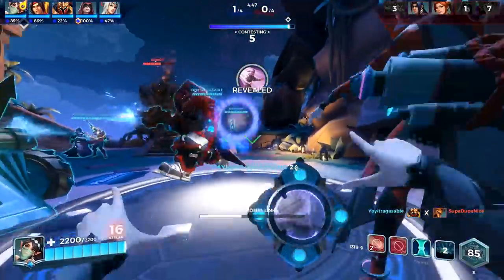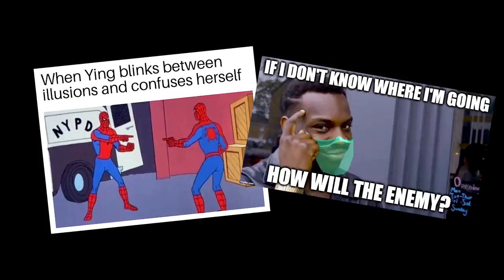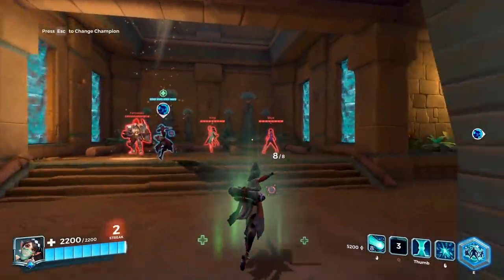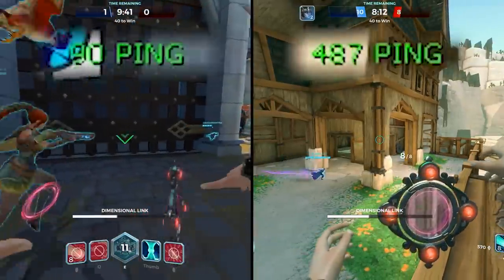The Art of Ying | An Advanced Guide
Never before revealed Ying technology, right here right now for your very eyes. Detailed text guide to come soon(?)...

Examples of the kind of damage/healing stats you can expect (click on "MATCH STATS" tab):

0:55 - Intro
1:38 - Dimensional Link explained
2:56 - Loadouts
3:12 - Level 1
5:51 - Level 2
9:52 - Level 3
13:48 - Illusion Usage
16:09 - Ult Usage
17:18 - Mistakes to Avoid

I have no idea how Twitter works, Daniel Berry is my only follower please help.

SPECS
Mouse: $10 chinese knockoff from Amazon
Mousepad: Hardened Fruit Roll-up
DPI: 1600
Sens: 5
FOV: 120